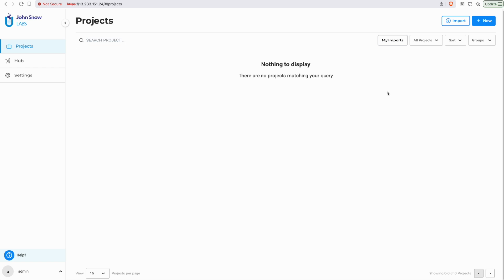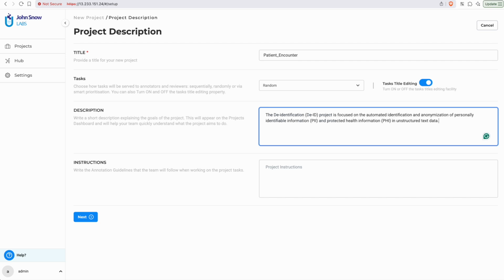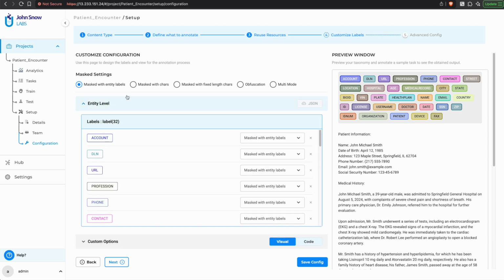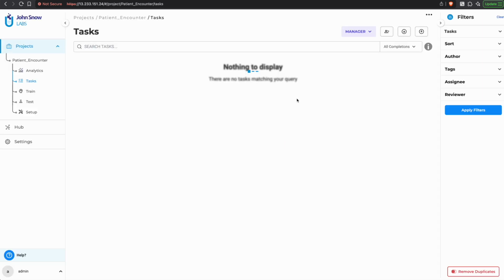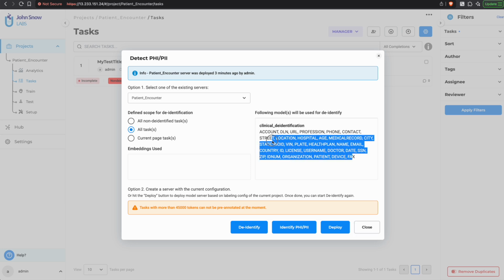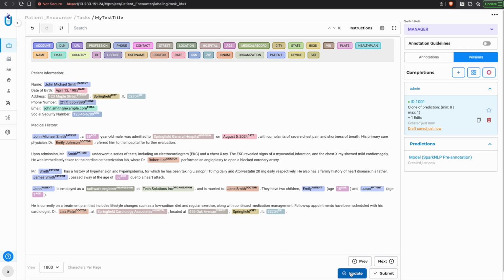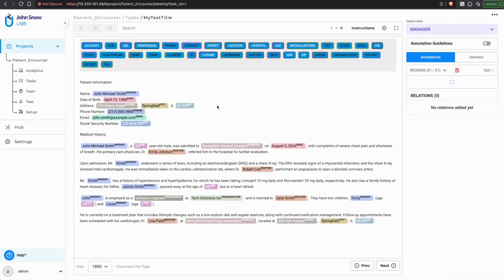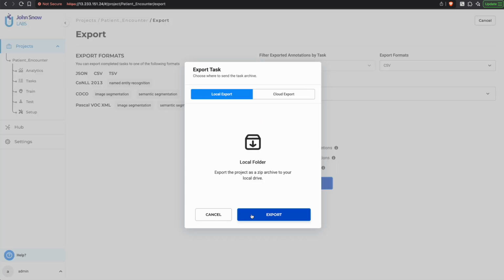Generative AI Lab De-Identification Walkthrough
X:   @johnsnowlabs